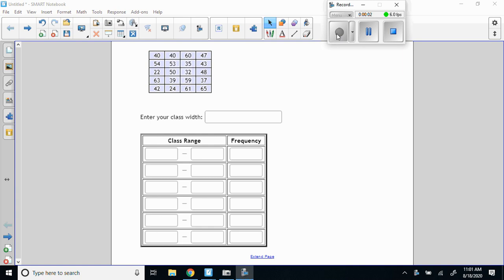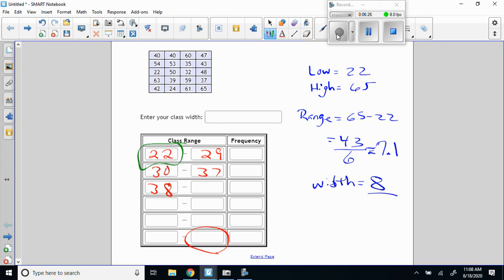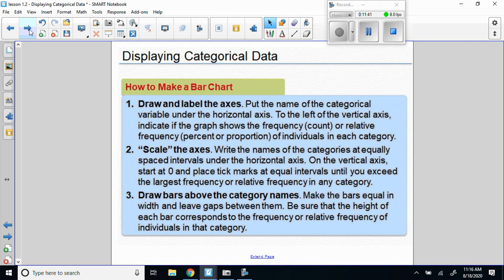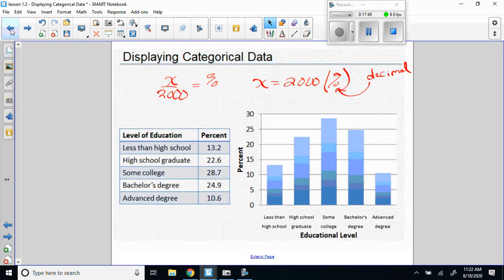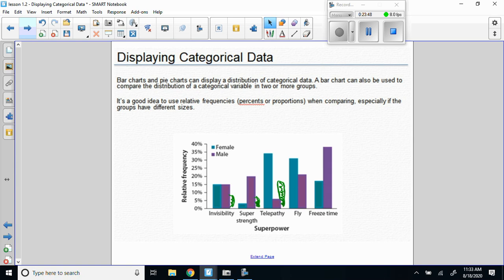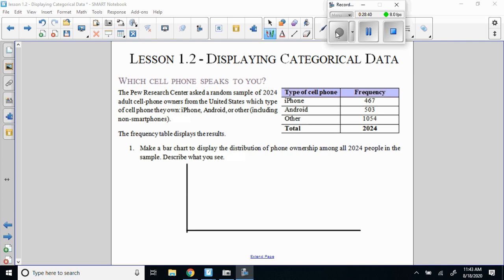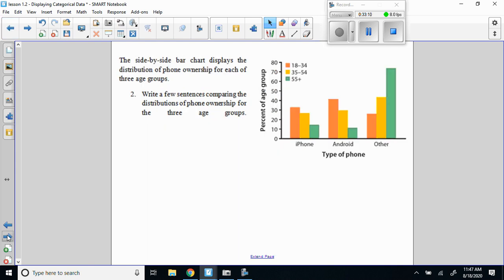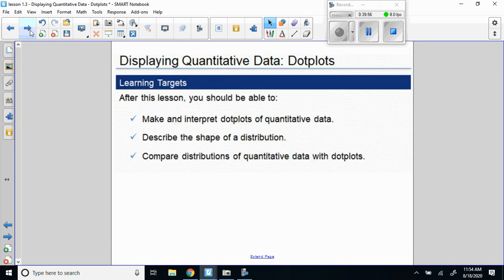lecture lesson 1 2